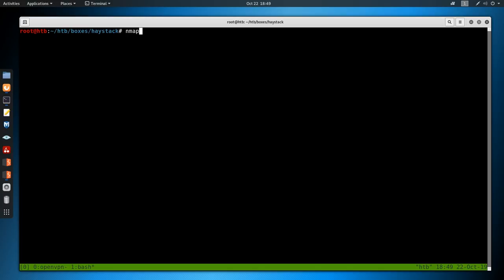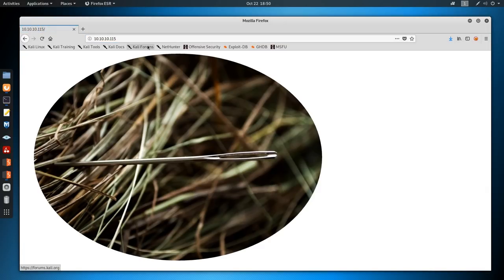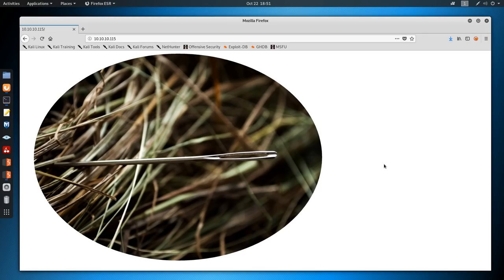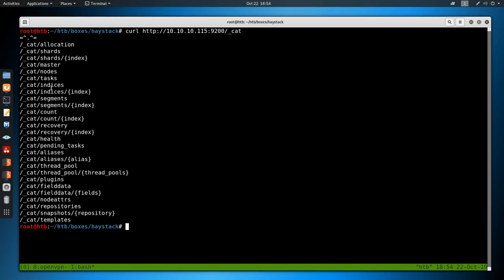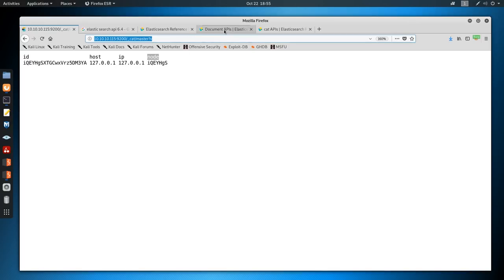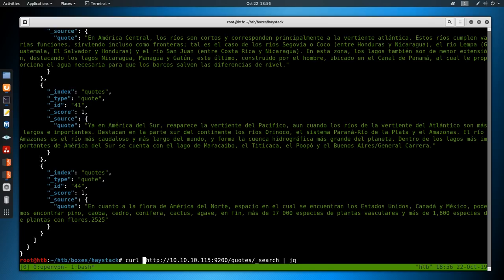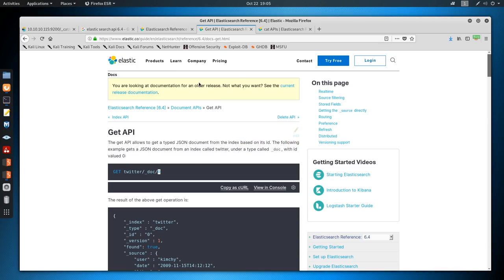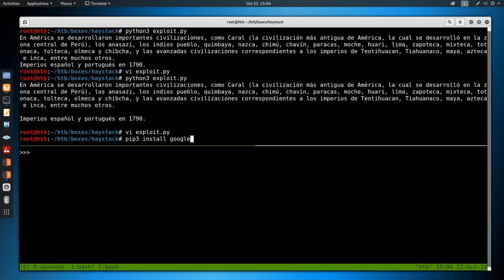HackTheBox - Haystack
00:54 - Begin of Recon find Elastic Search on 9200
02:00 - Checking the exif data in the image, nothing interesting, but showing FF changes some metadata when downloading (foresnic tip)
03:55 - Navigating to port 9200 and seeing the Elastic Search JSON Response
04:48 - Searching Elastic Search Documentation to see how to make queries
06:00 - Using /_cat/indices to see the "tables" withing ES
07:37 - Using /quotes/_search to dump the Quotes indicy, then using jq to extract desired data
13:20 - Lets switch over to Python to extract this data so we can translate this into English
17:00 - Installing googletrans, so our script can translate this.  Using python3 cli to test this out
20:10 - Adding googletrans to our script
21:10 - Running our script to translate everything and then using grep to "find the needle"
22:50 - SSH'ing to the box with the security user
24:00 - Running LinEnum, noticing kibana listening on 5601
28:15 - Creating a Local Port forward so we can access kibana from out box
29:50 - Checking Kibana's version to see there are known exploits for it
30:50 - Getting a reverse shell as the Kibana user
36:00 - Using find to see what files the kibana user can write to
37:10 - Going into the Logstash directory to see that it will execute code with a specific log message
38:45 - Explaining the logstash pipeline of how it gets data
39:33 - Getting a reverse shell as the LogStash user (root)
42:00 - Reverse shell returned, but we screwed up creating a file -- figuring out what we did wrong